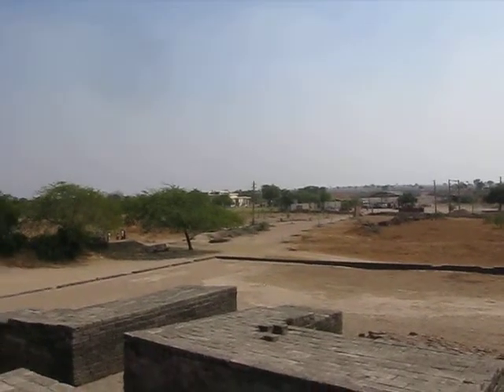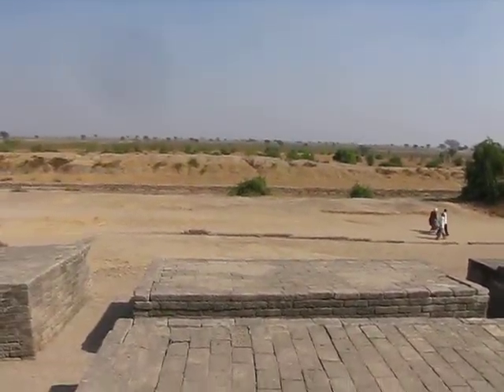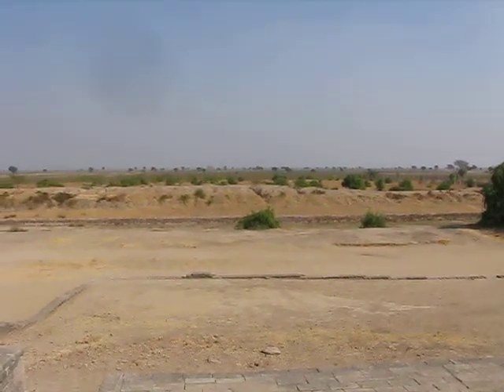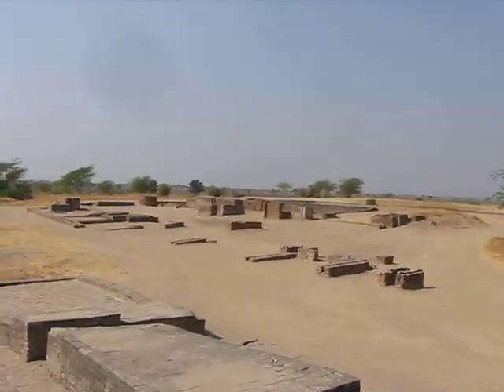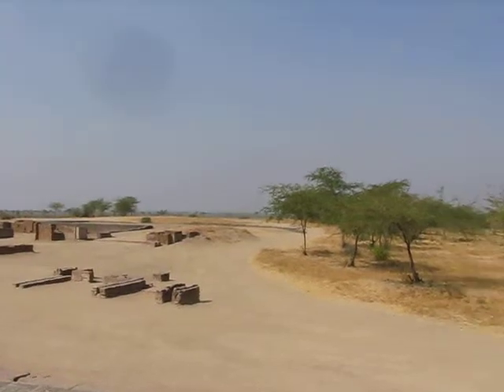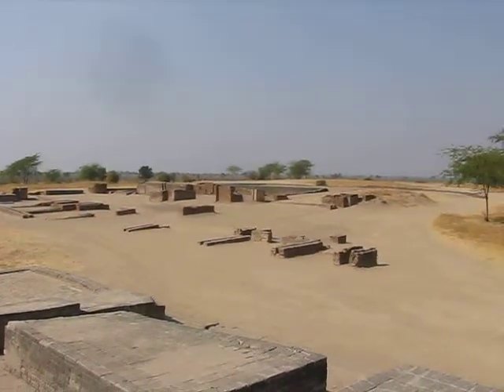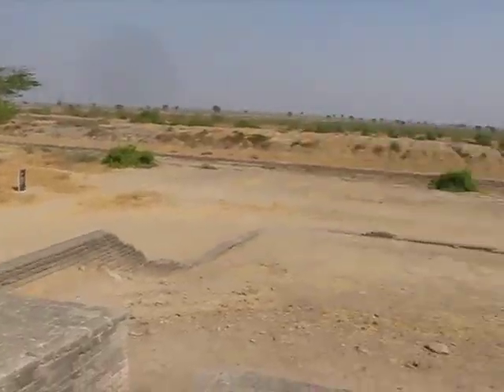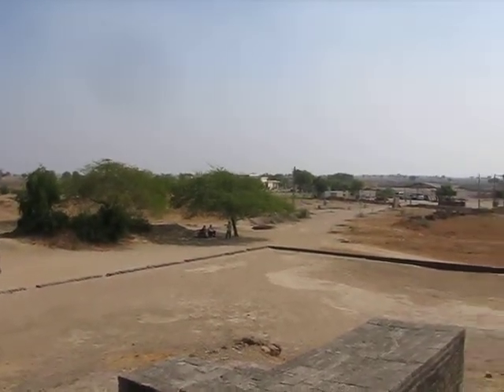Lothal.avi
A small introduction standing atop the warehouse, at the ruins of the erstwhile Harappan port city of Lothal.